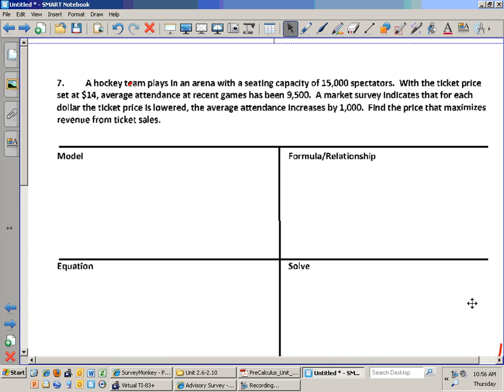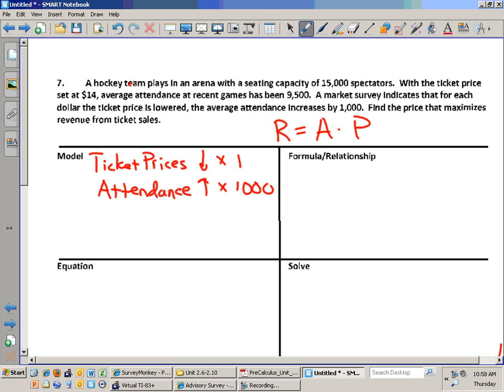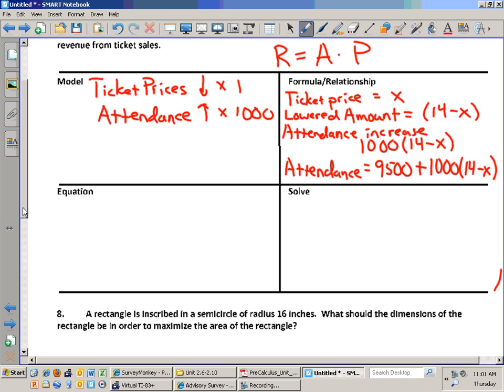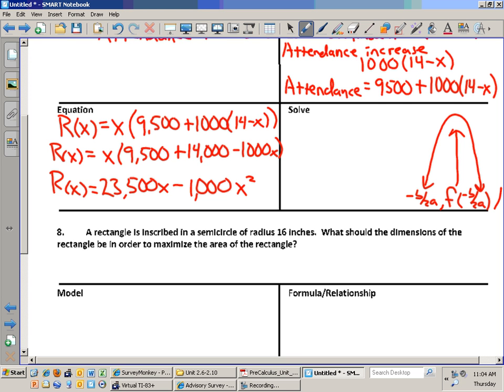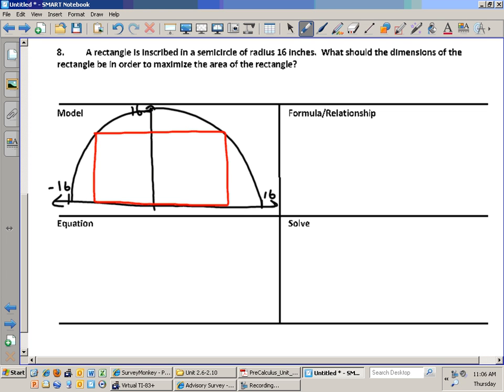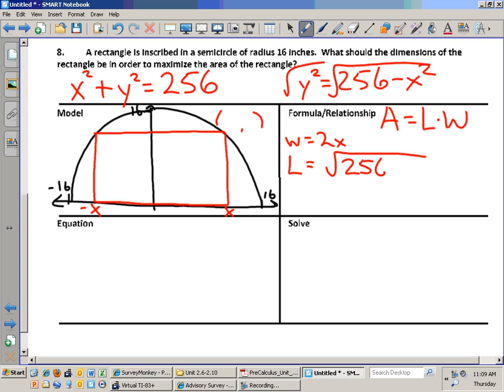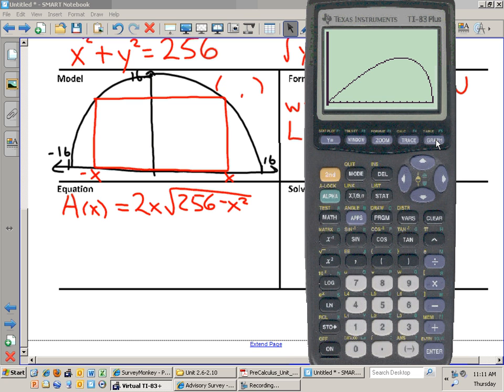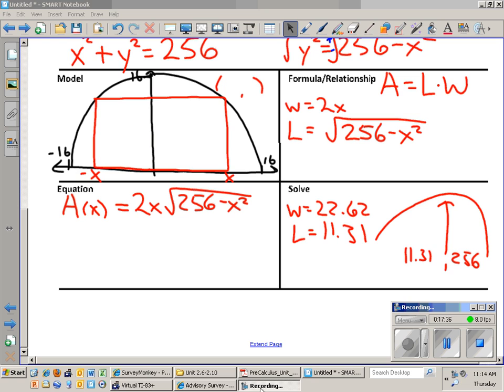Precalculus Unit 2.7 Notes Examples 7 and 8 Video.wmv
PreCalculus.  Word problems.  Maximum and minimum.  Maximize.  Quadratics.